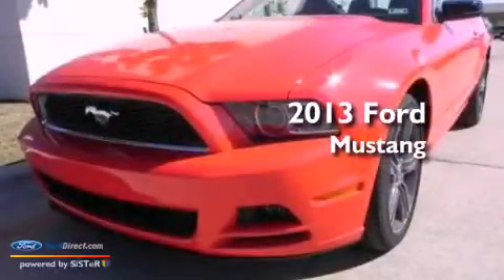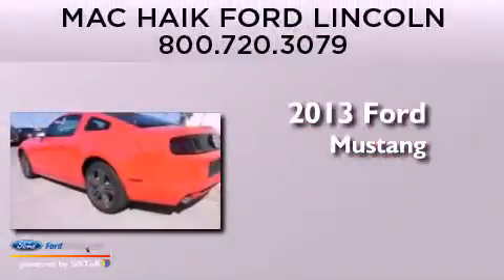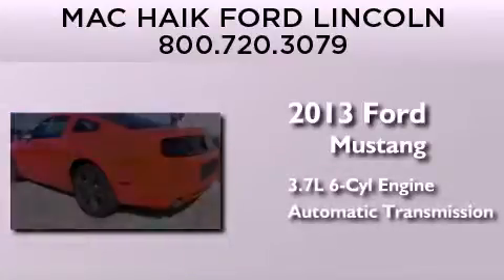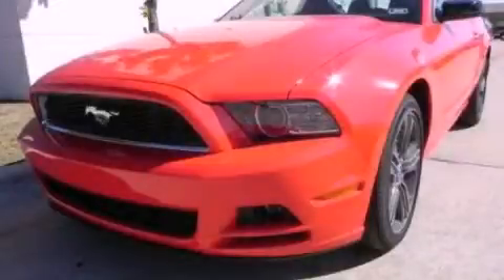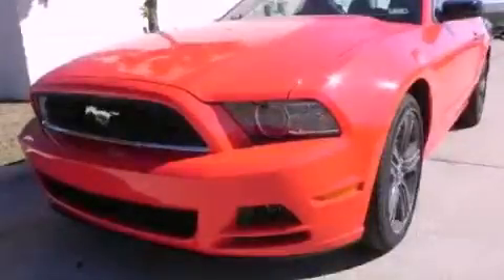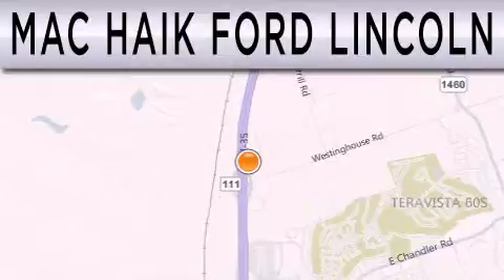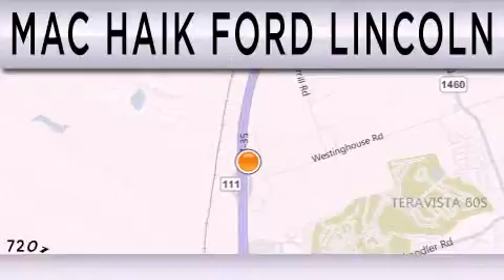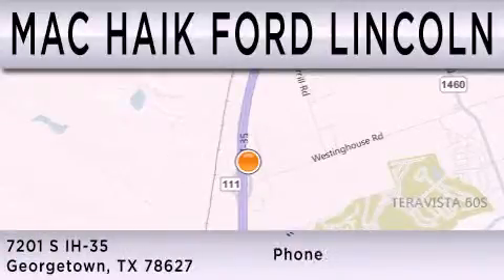2013 FORD MUSTANG Georgetown TX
Year : 2013
 Make : FORD
 Model : MUSTANG
 Engine : 3.7L V6 24V MPFI DOHC
 Trans . : 6-SPEED AUTOMATIC
 Exterior : RACE RED

 Interior : CHARCOAL BLACK
 Stock : 130767